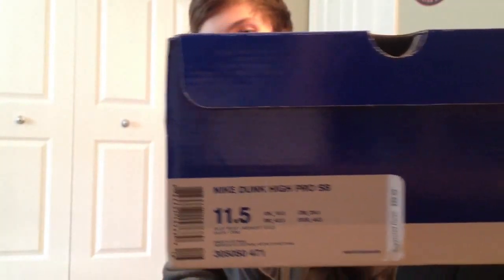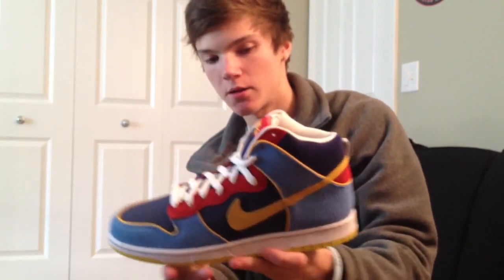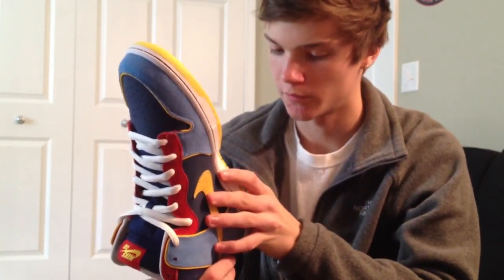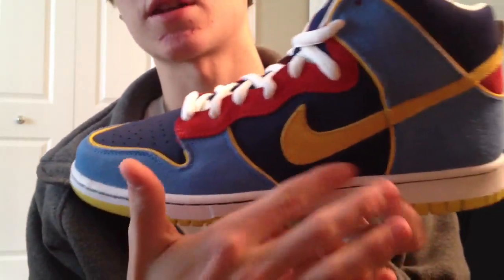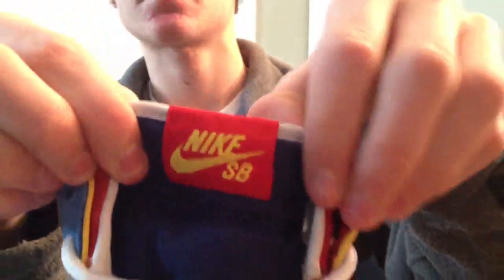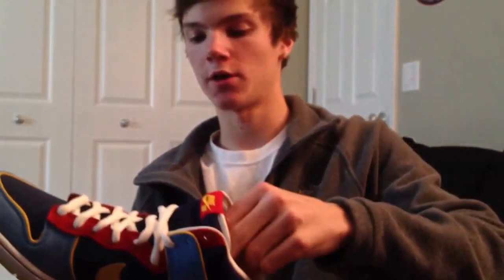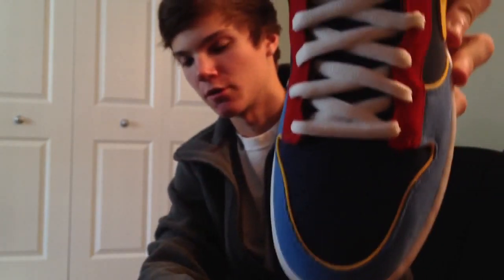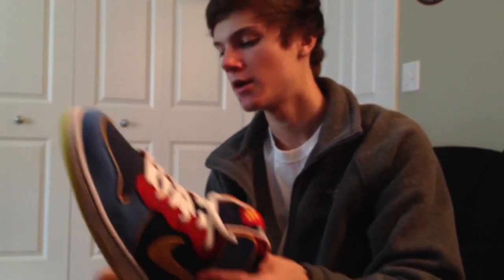Nike SB Pacman Dunk High Review (720 HD)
Nike dunk high pro SB size 11.5, hope you enjoy. Comment rate sub